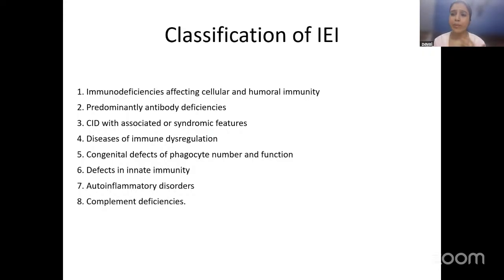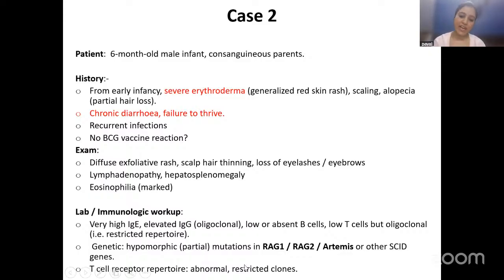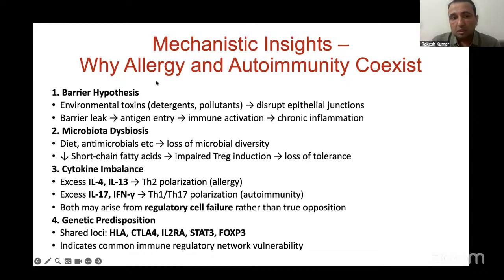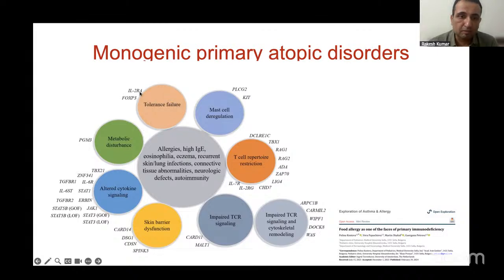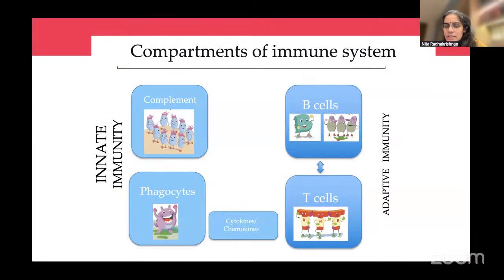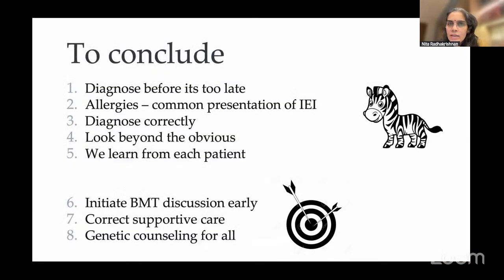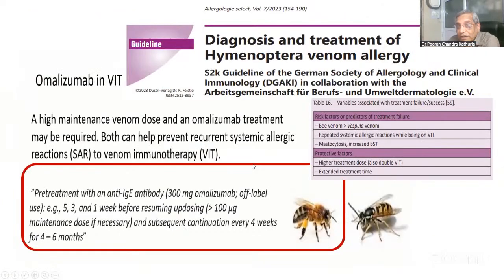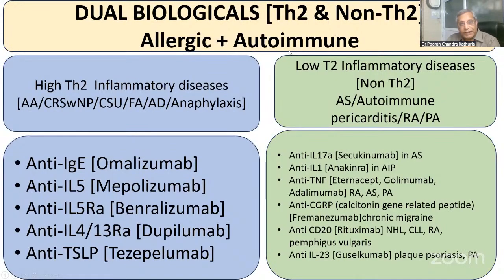Applied Immunology Ep 3 - Special Situations